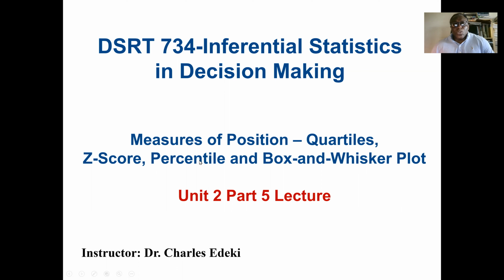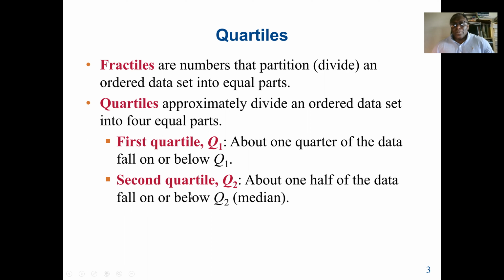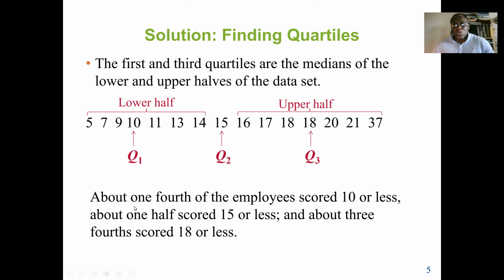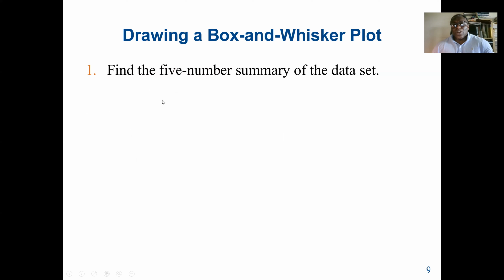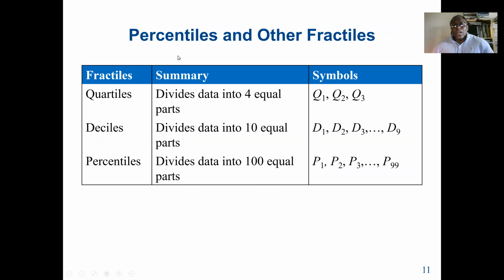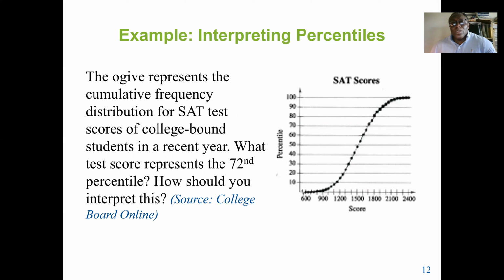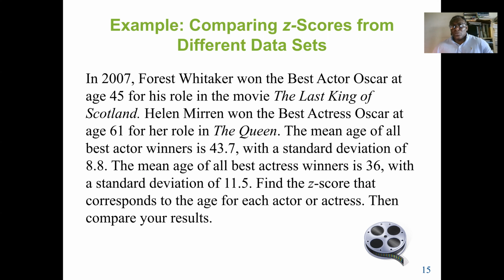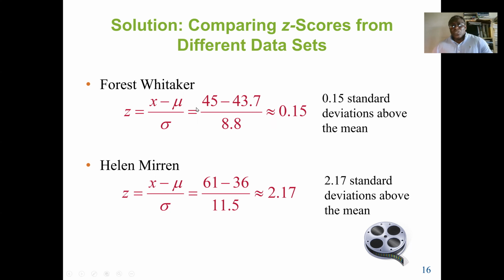Measures of Position – Quartiles, Z-Score, Percentile and Box-and-Whisker Plot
Statisticians often talk about the position of a value, relative to other values in a set of data. The most common measures of position are percentiles, quartiles, and standard scores (aka, z-scores).
Measures of position give us a way to see where a certain data point or value falls in a sample or distribution. A measure can tell us whether a value is about the average, or whether it's unusually high or low. Measures of position are used for quantitative data that falls on some numerical scale.